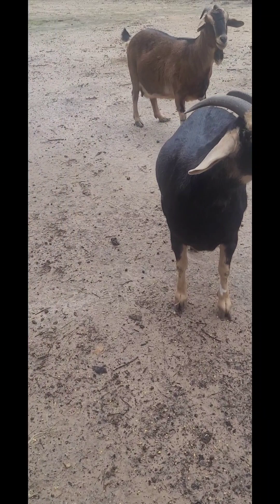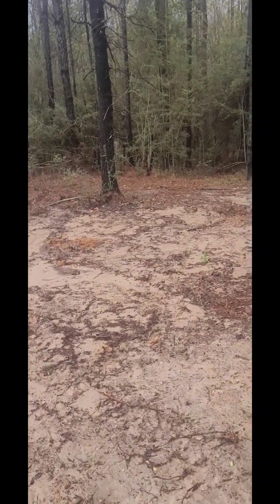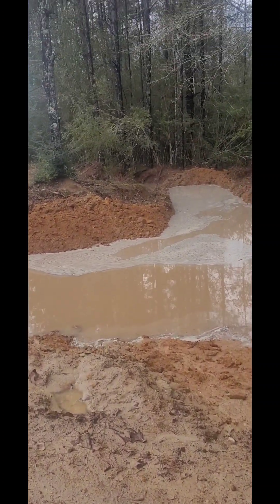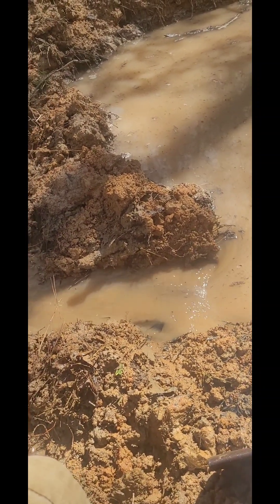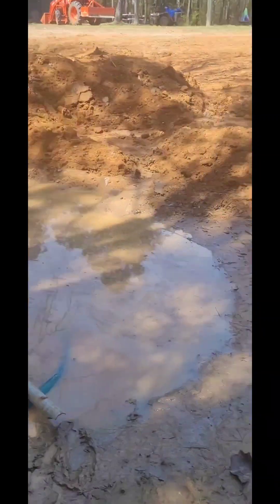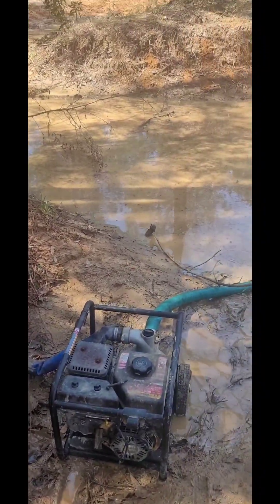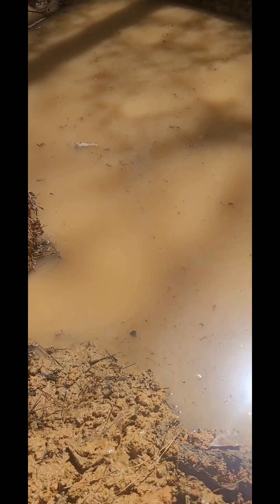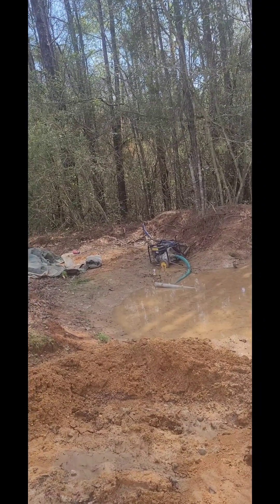Just a▪︎ Pump'n & a▪︎Dig'n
This is a video made on two separate days. One evening and then the following day. We are definitely making progress on our property.  We are pumping out the rain water from the pond we are digging so we can dig some more.  We appreciate you coming along as we make improvements on our property.  Thanks for doing life together with us ONE DAY AT A TIME!